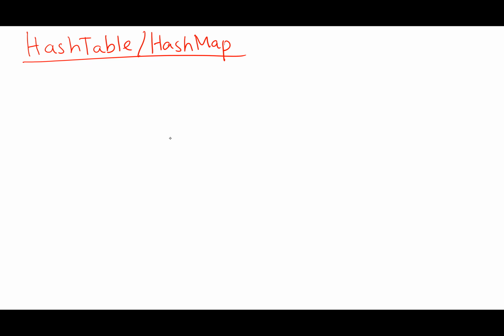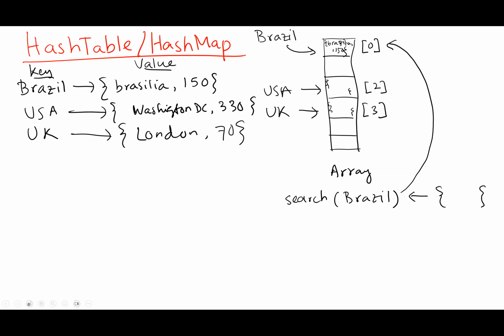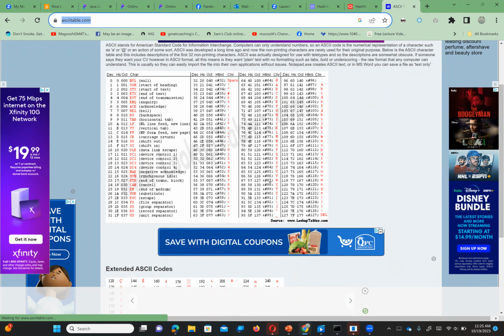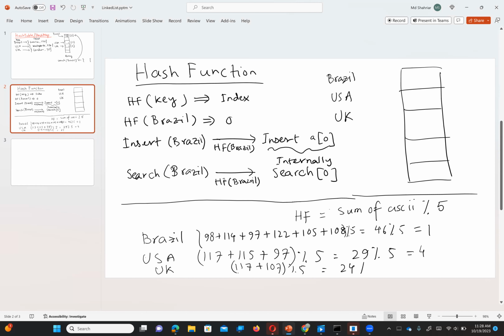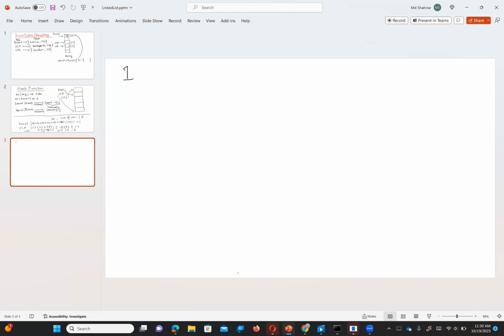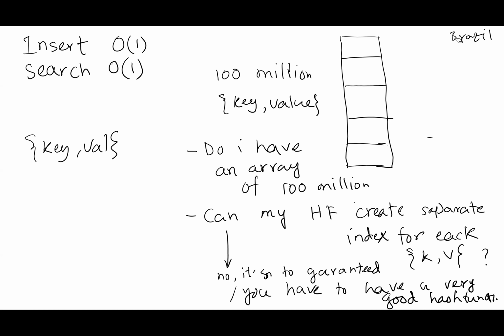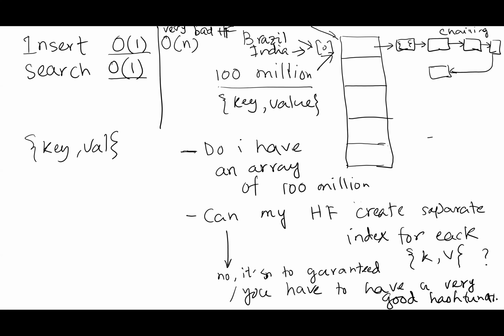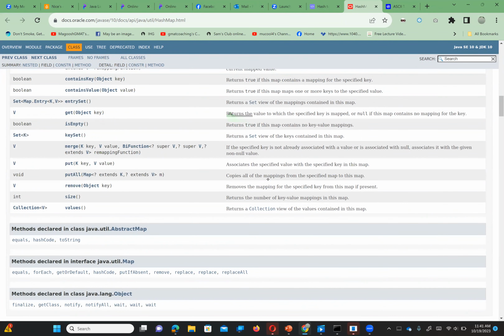Data Structure: Introduction to HashTable / HashMap